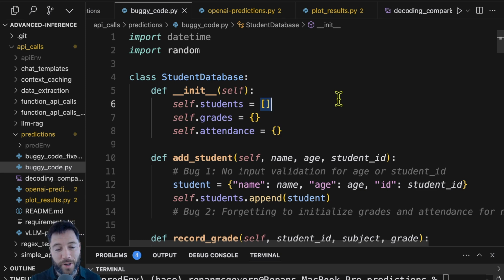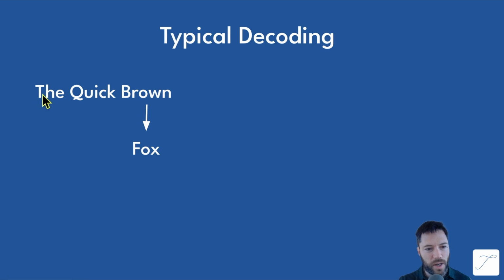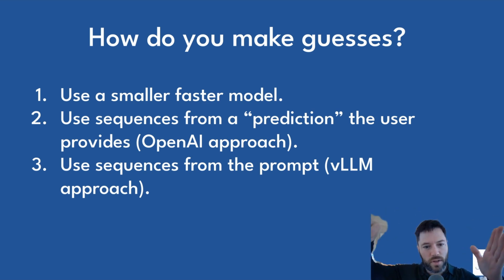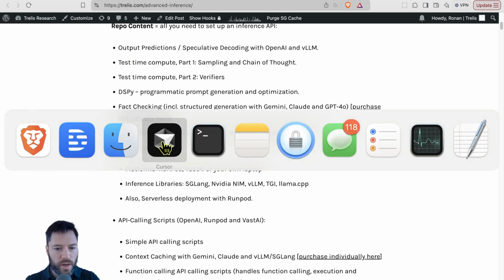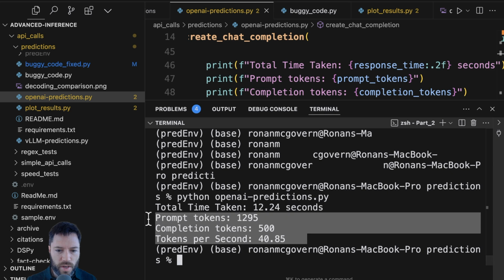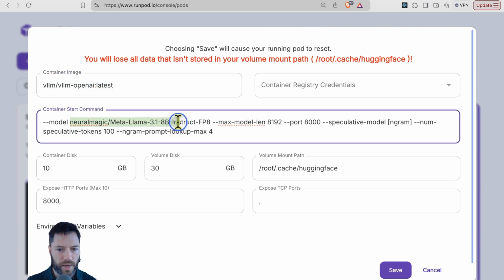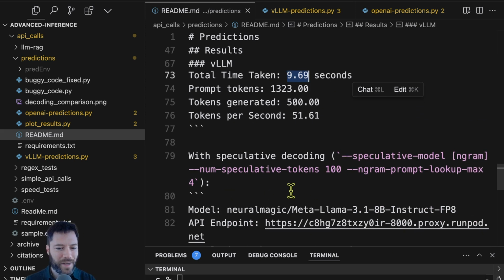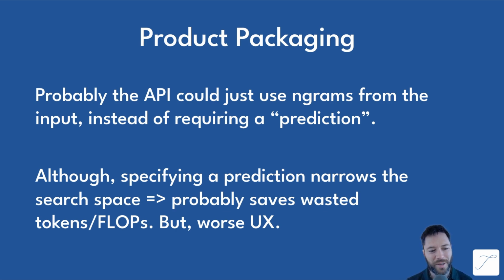Output Predictions - Faster Inference with OpenAI or vLLM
TIMESTAMPS:
0:00 OpenAI output predictions, Cursor fast-apply, vLLM speculative decoding
0:43 Cursor Fast Apply - how it works
2:44 Video Overview
3:10 How does speculative decoding work?
10:00 Using OpenAI Output Predictions
15:14 Speculative Decoding with vLLM and Llama 8B
20:52 Speed-up and Costs of Output Predictions
23:54 Resources